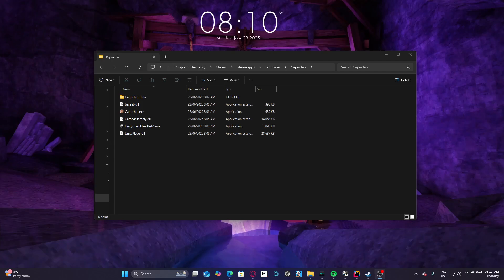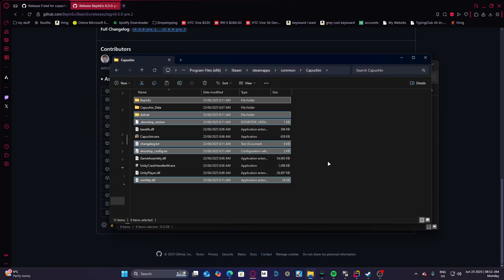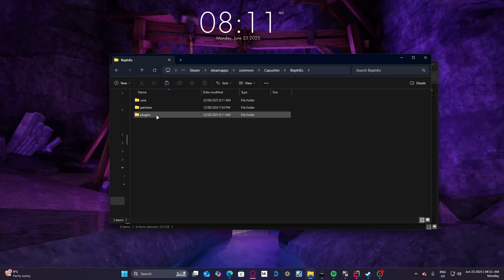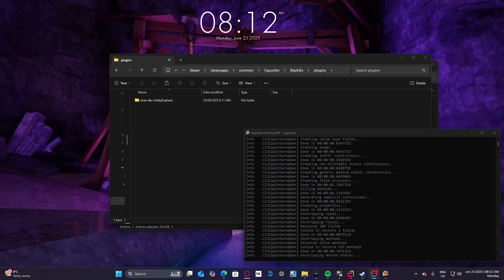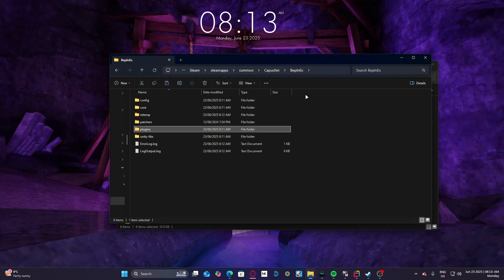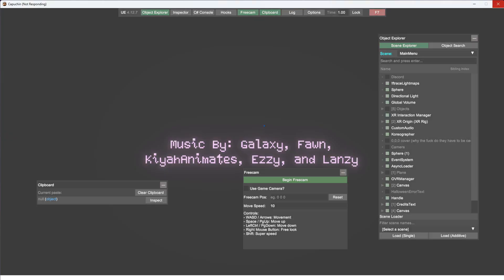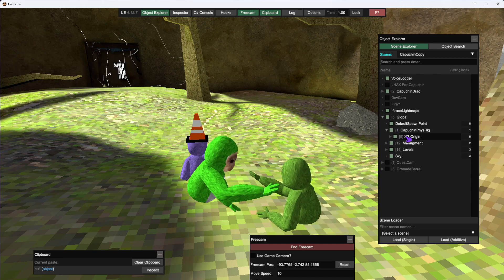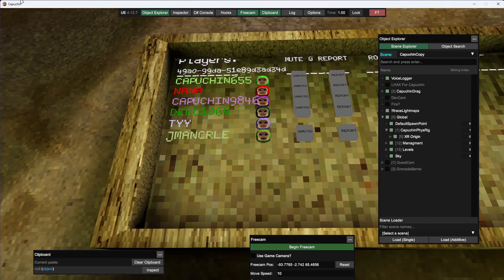How to mod CAPUCHIN!